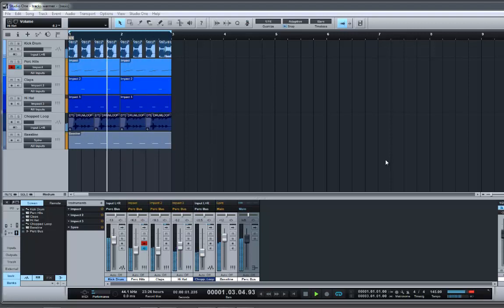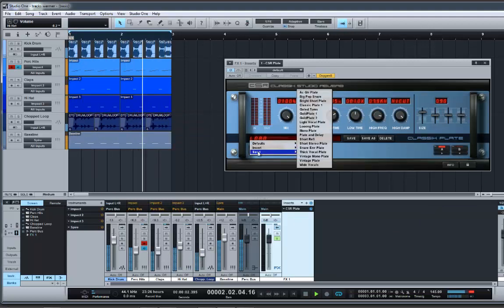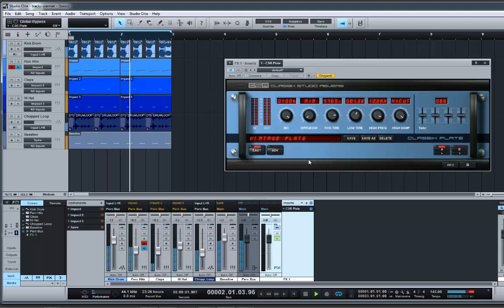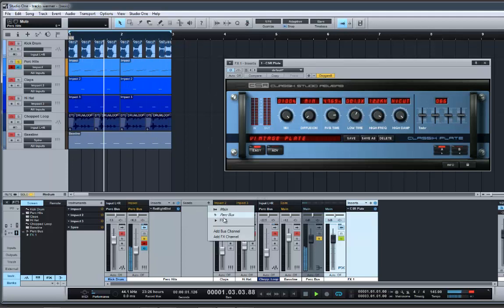Mixing & Making your Tracks Warmer Part 2 - Delays & Reverbs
- Part 2 of the 'making track warmer' series with cool techniques I use for my personal digital & vinyl releases. The beats pretty basic so don't be to alarmed its just knocked up for demonstration purposes for this tutorial